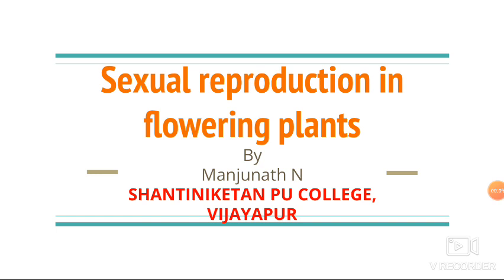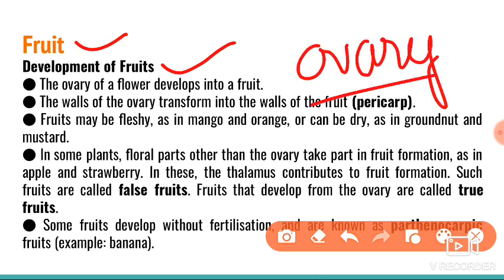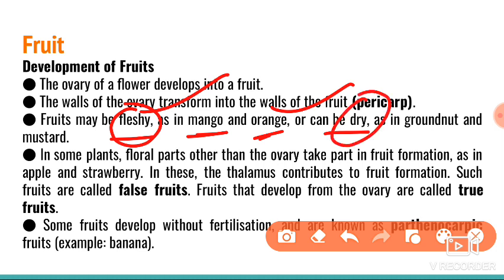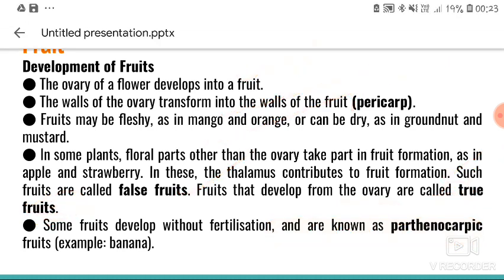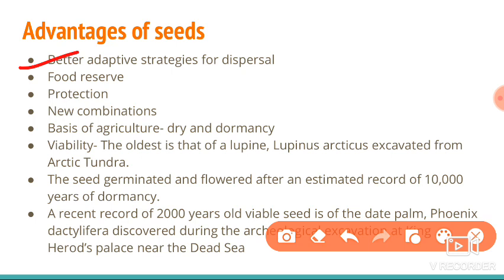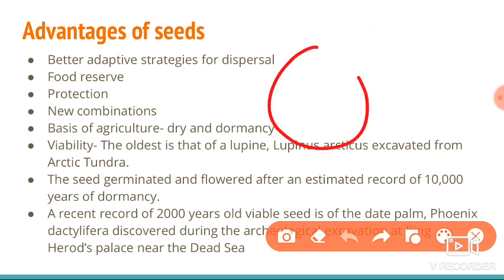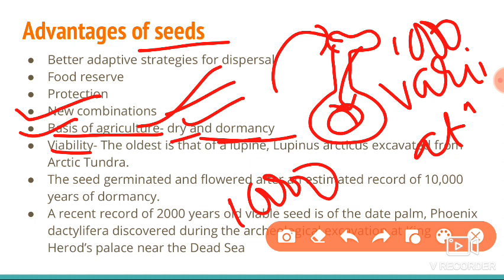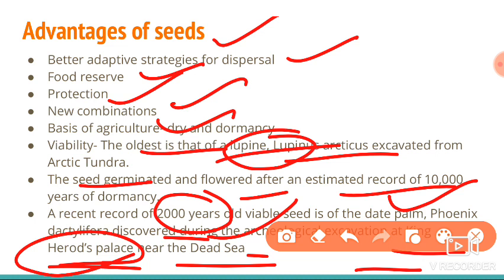Chapter-2 Sexual reproduction in flowering plants, fruits and advantages of seeds